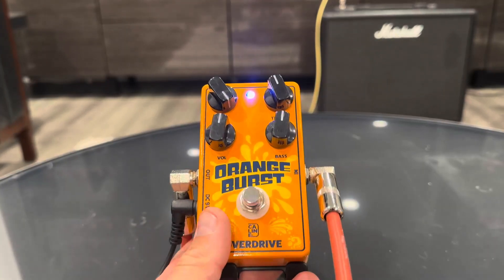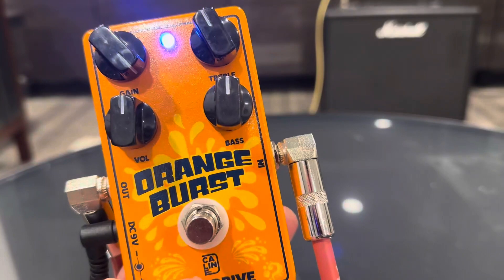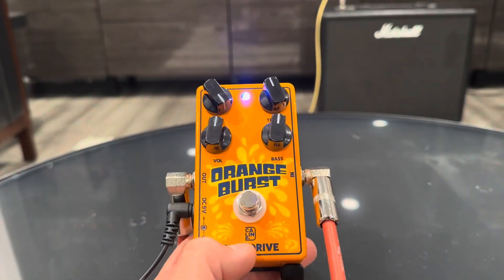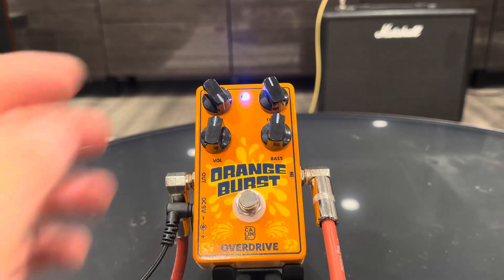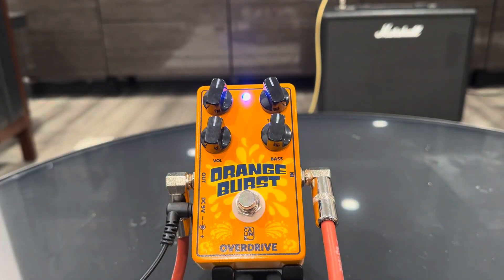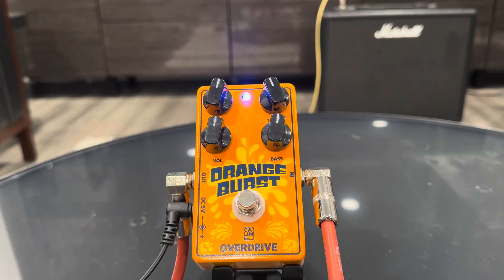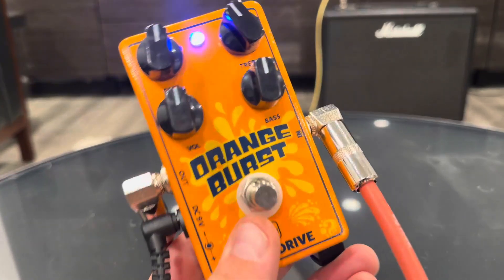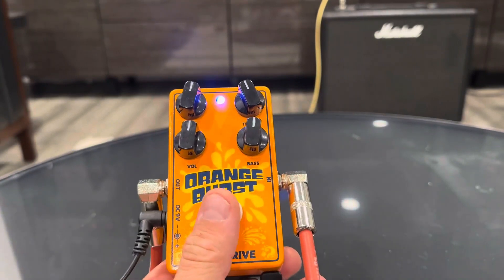Test de la pédale d'effet overdrive pour guitare Caline Orange Burst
► Lien Amazon France